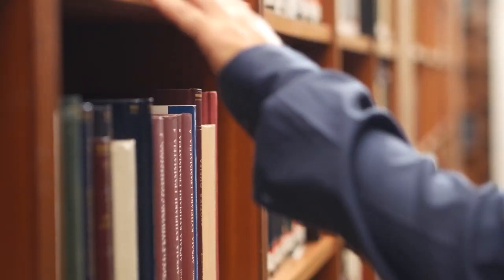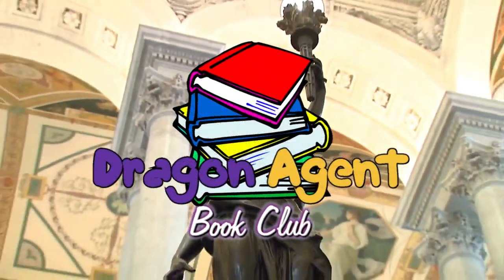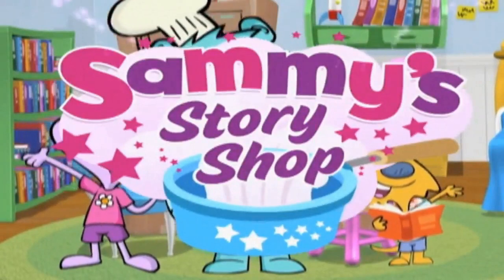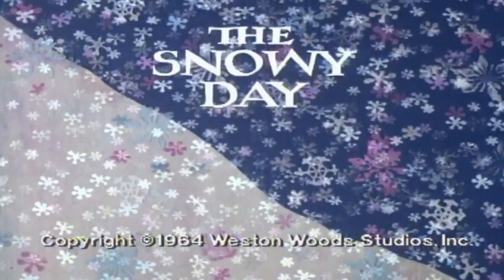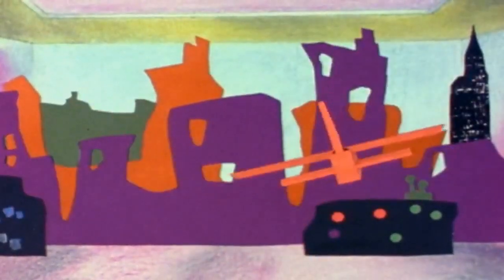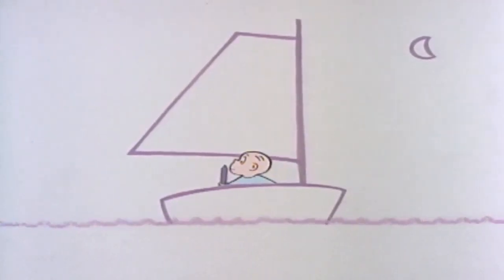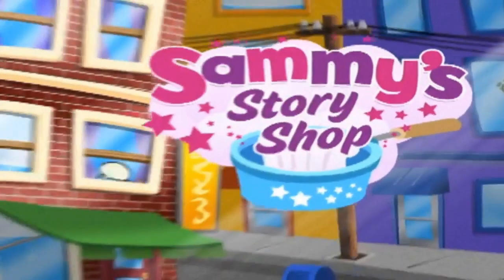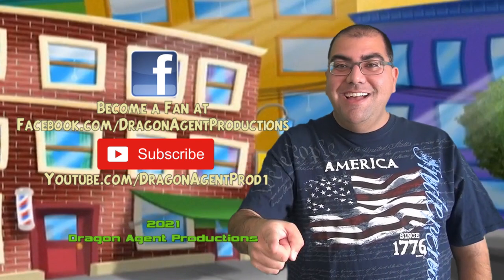Dragon Agent Book Club #10: "Sammy's Story Shop" (With animated storybooks you remembered)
Mike talks about the animated series combined with classic animated storybook shorts called "Sammy's Story Shop" It is filled with classic animated storybooks that we grew up watching back in the school years. This animated series is great for those who are reading and learning at the same time.

This video is intended for General Audiences.

and leave a comment or request about the movie/tv show there as we update the content weekly. You can even become a Fan.

Sammy's Story Shop is owned by Scholastic Entertainment Inc.

2021 Dragon Agent Productions.